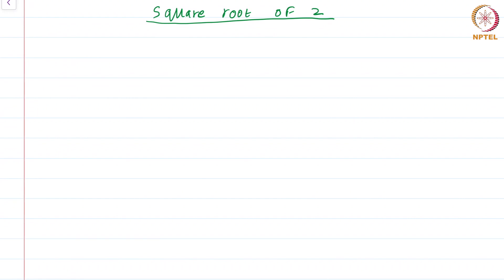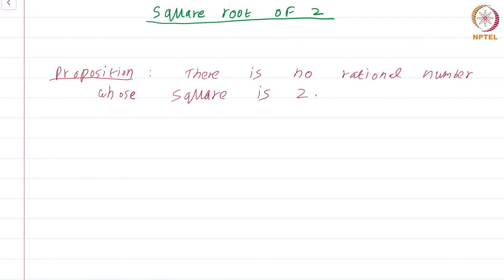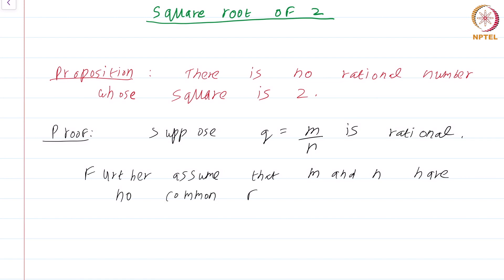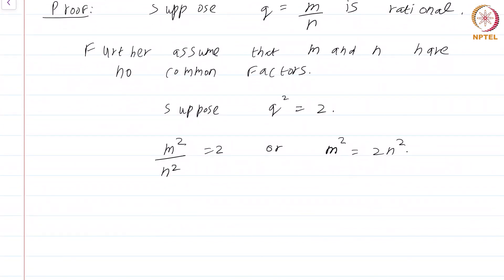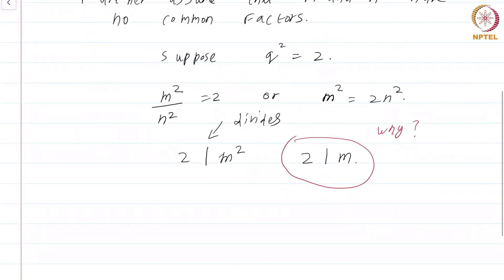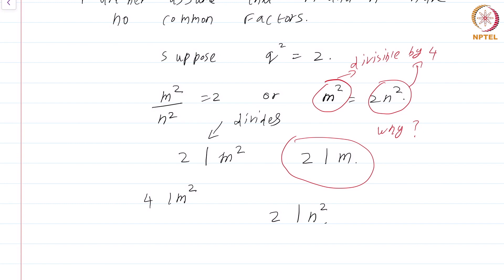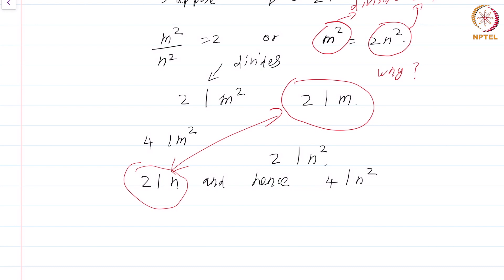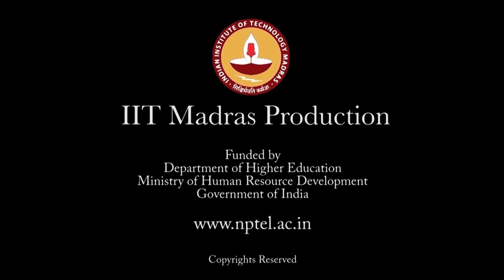1.3 Square root of 2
1.3 Square root of 2